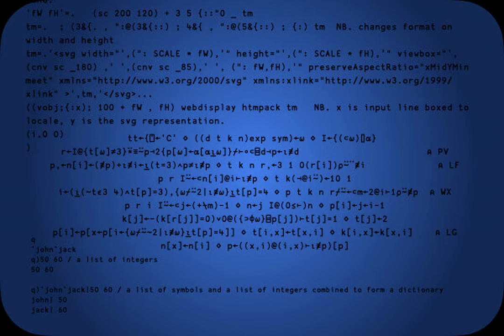Introduction to Games in the Array Languages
Array Cast - October 27, 2023
Show Notes

This link will take you to the Show notes on the ArrayCast